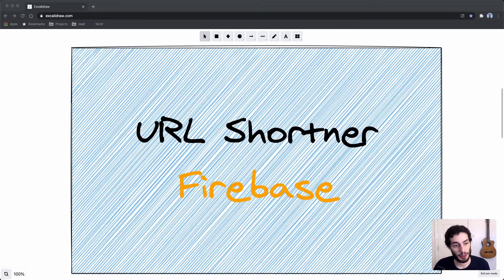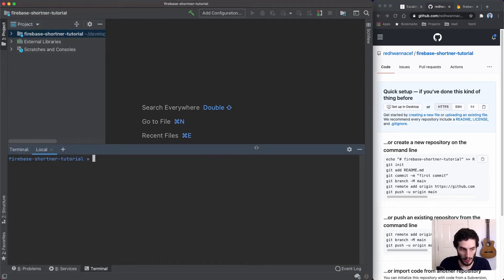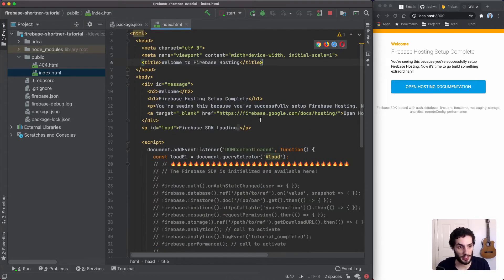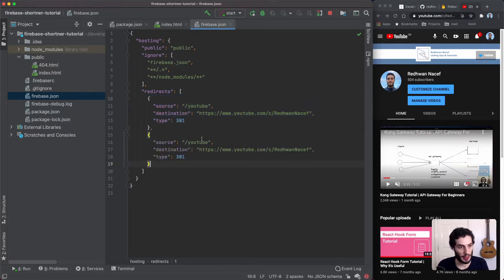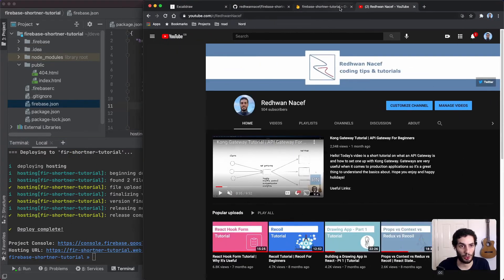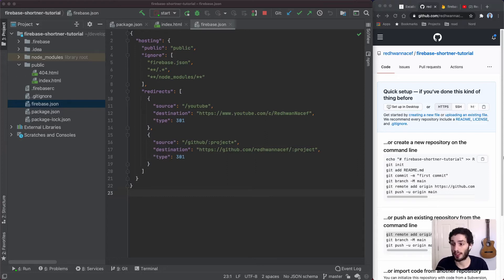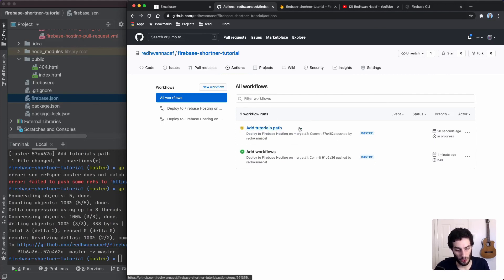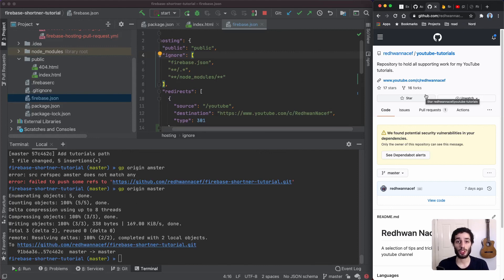Firebase URL Shortener Tutorial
Hey everyone :) This week's video is about making a super simple URL shortener using firebase hosting. I hope you enjoy it!